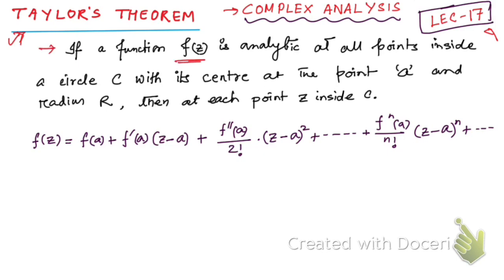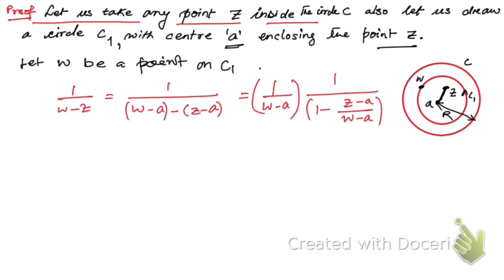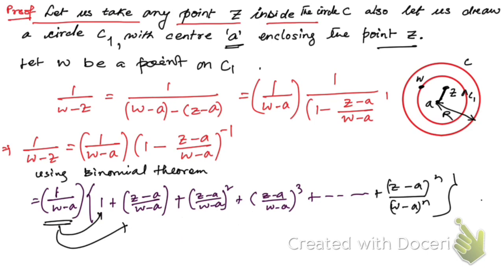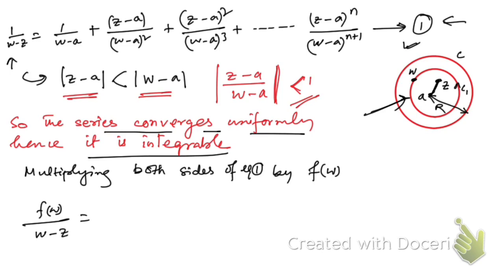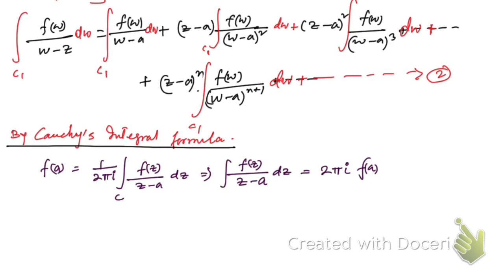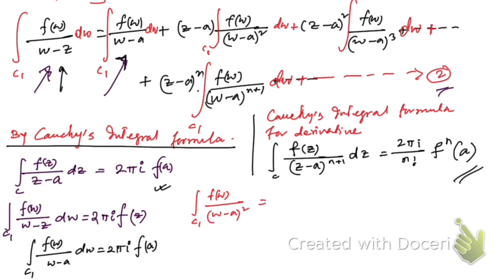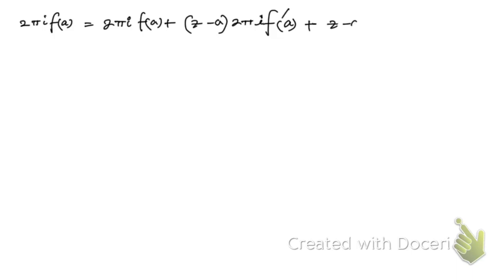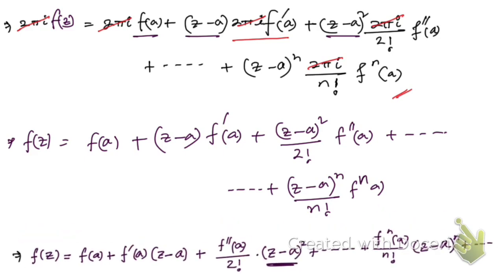Taylor’s Theorem Complex analysis lec17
Taylor’s Theorem
Complex analysis
BSc Mathematical physics lecture
Solved Exercises of Mathematical Physics HK Das Complex Analysis lec:16 Cauchy’s integral formula
complex analysis mathematics
Cauchy’s Integral Formula Of Derivative of an analytic function
Complex analysis
nth derivative
Theory of complex variable